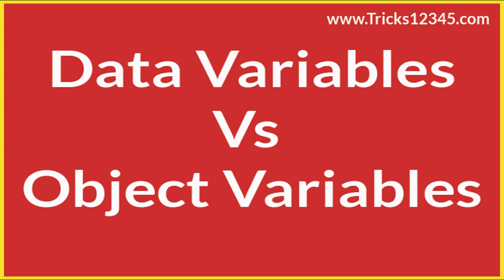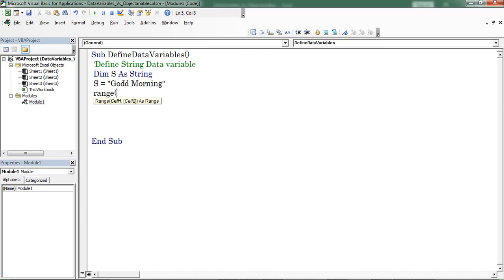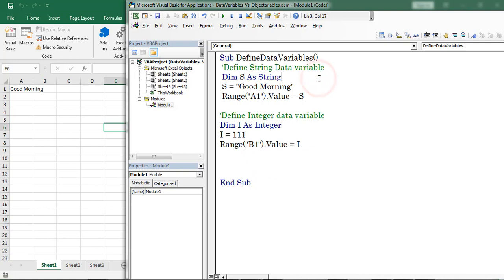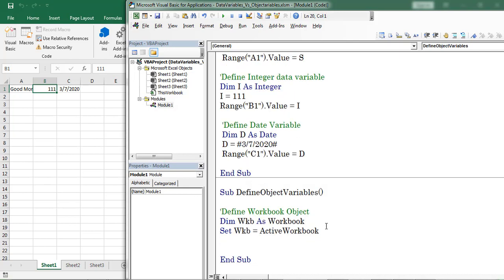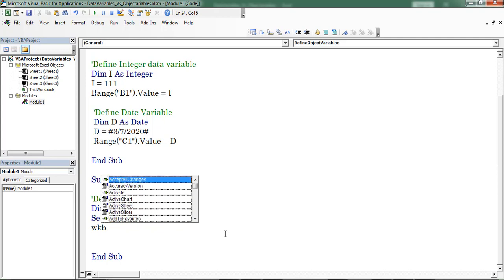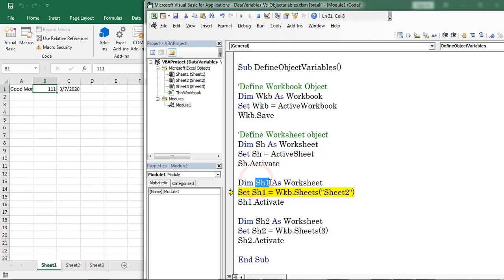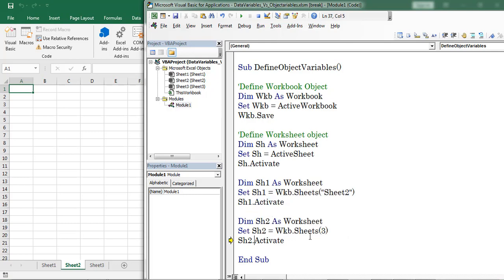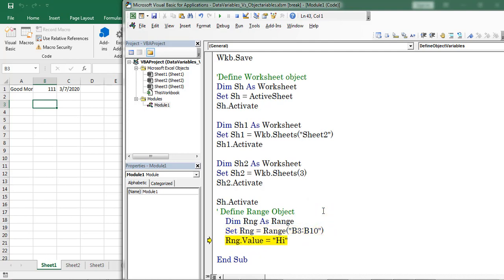VBA Macros: Object Variable Vs DataVariable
In this video i explained what is the difference between Data Variable and Object variable., subsequently how to use those variables.